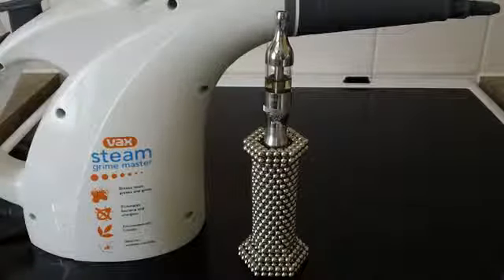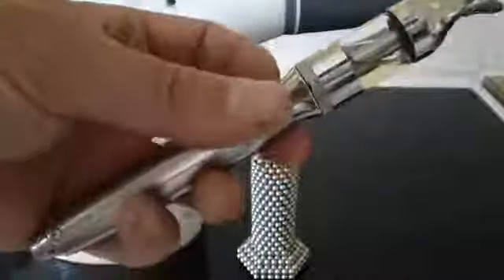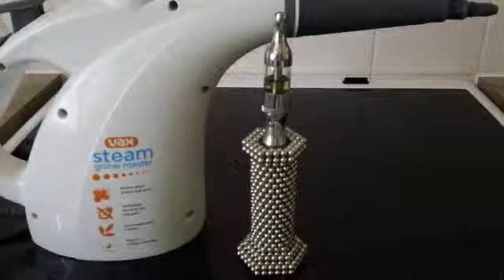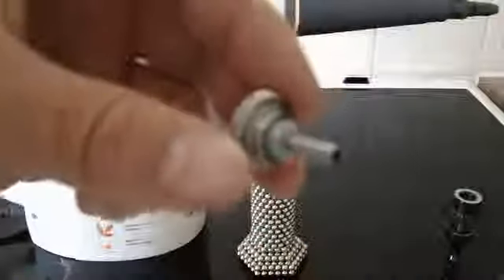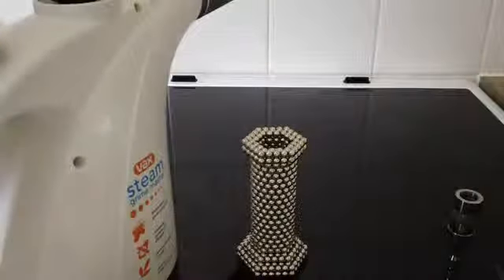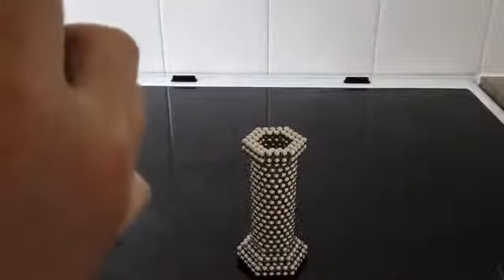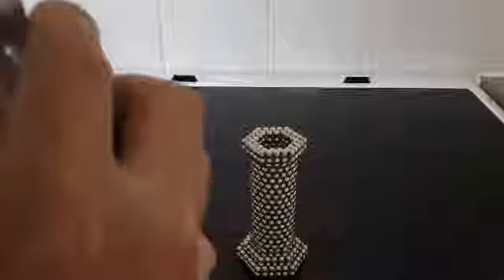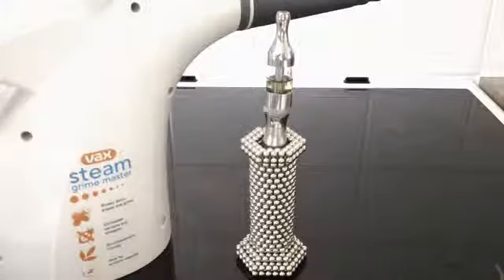My Perfect E Cig & Steam Cleaned Coils